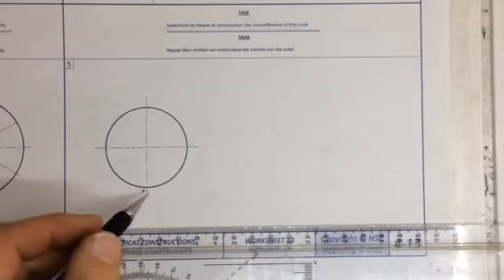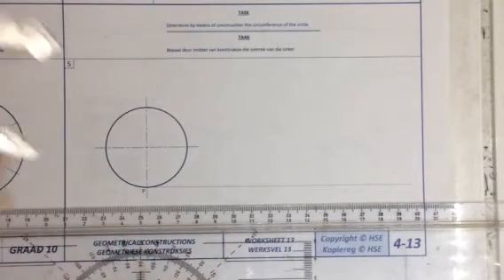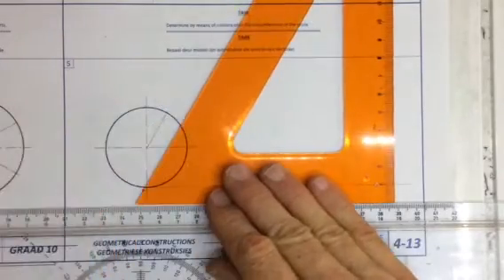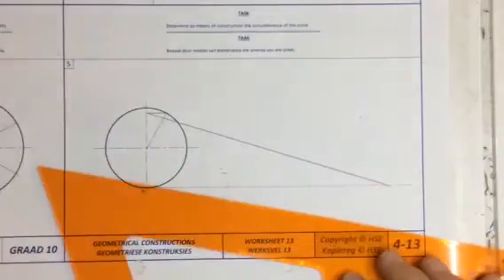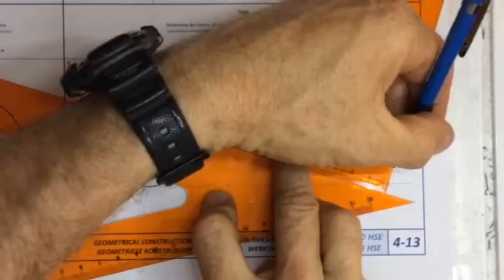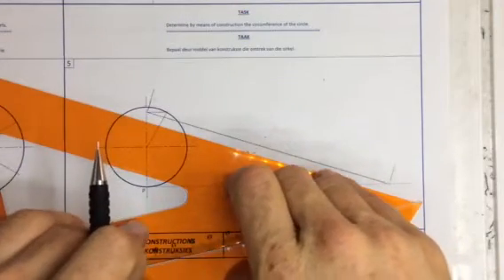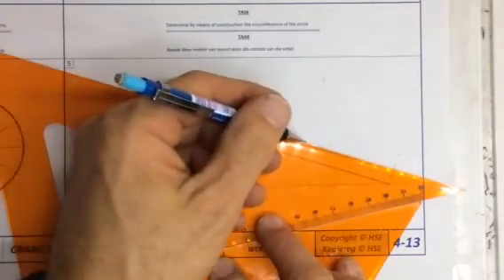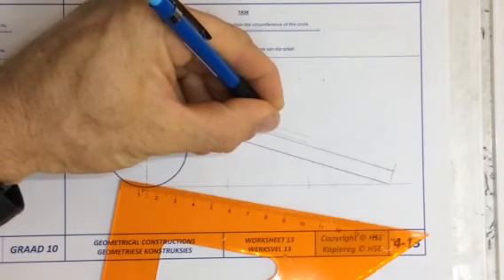Determine the circumference by construction